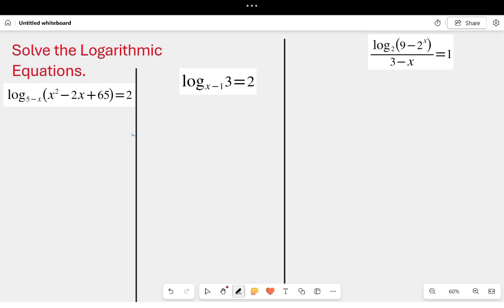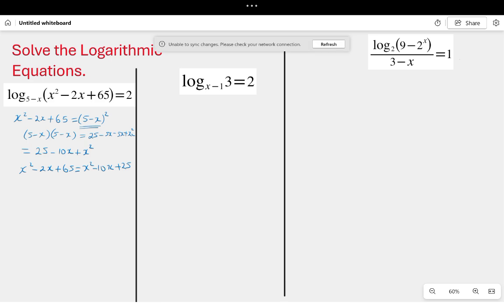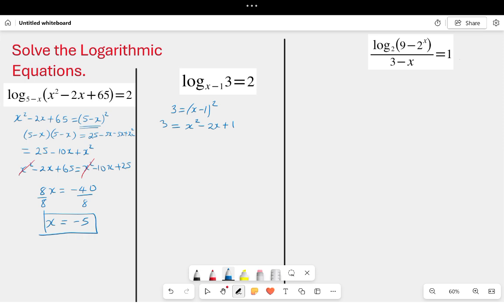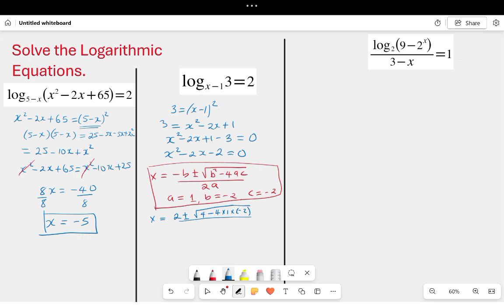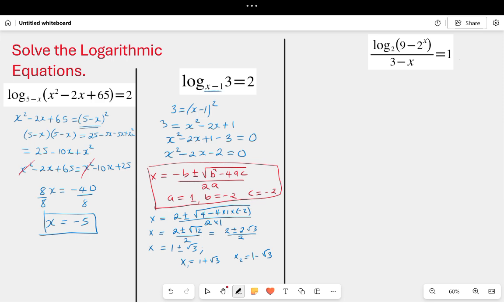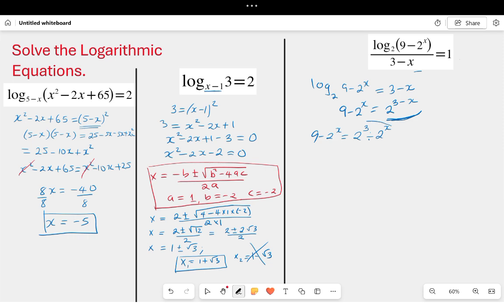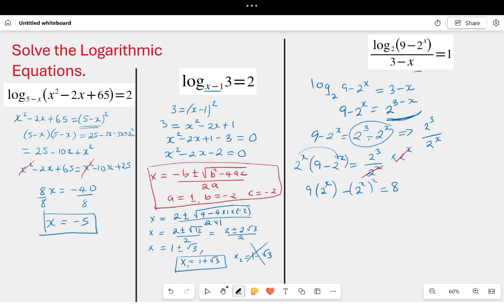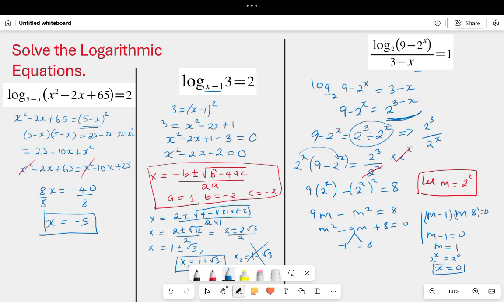GCSE/A Level/IBDP: Solving the Logarithmic Equations.